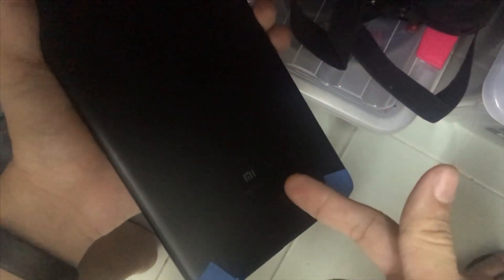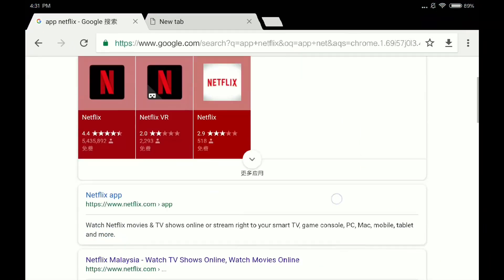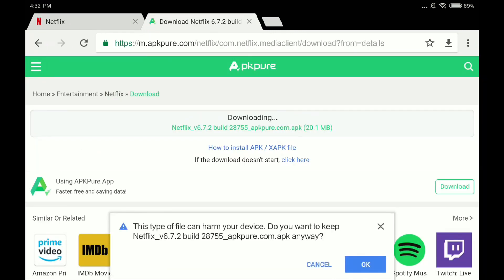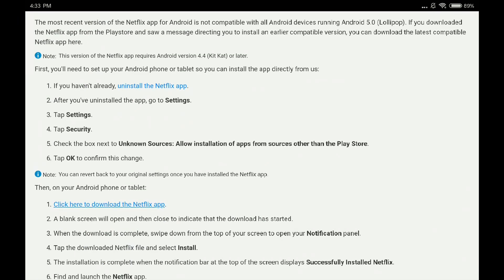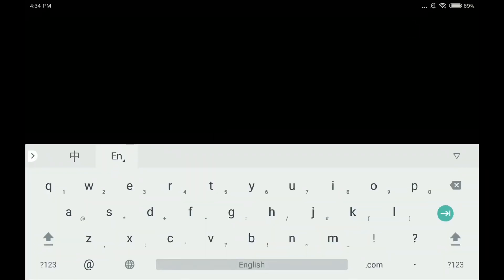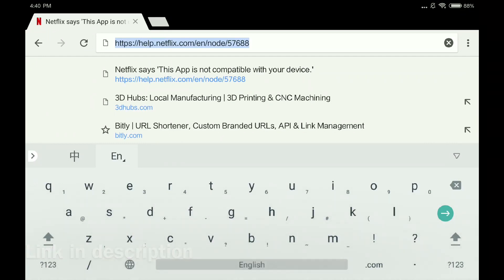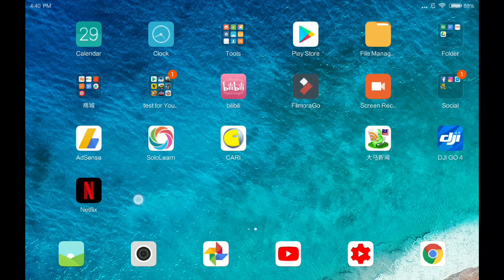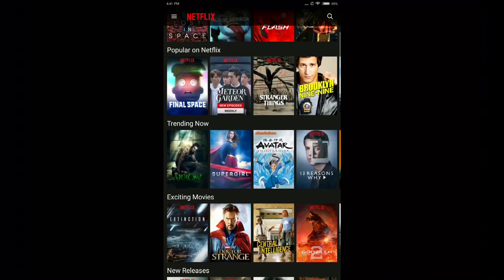How to fix Netflix "Your device isn't compatible with this verson." error - Mi Pad 4 ep.16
Thank Shahwaiz bring out the question.
When I trying to install Netflix it actuary cannot found from Google play.
But here is how you could install and make it work.
in theory this method should work in any Android devices.

if you want to buy Mi pad 4 too here is the link
Lazada

Mi pad 4 Casing